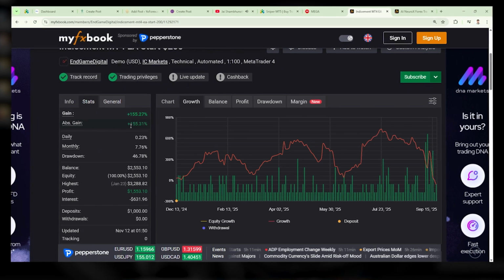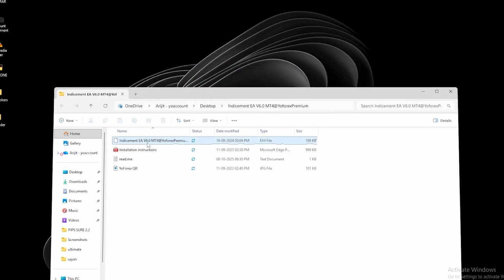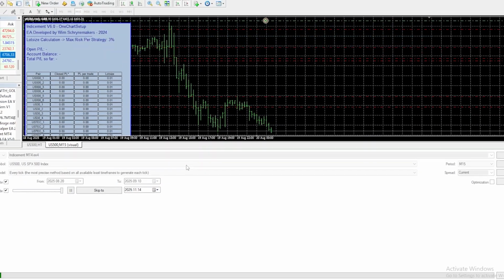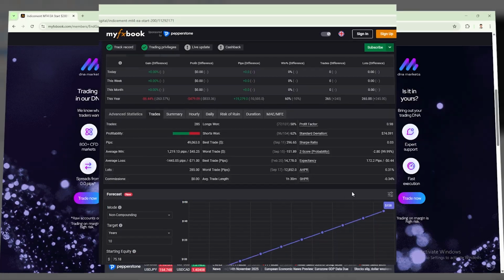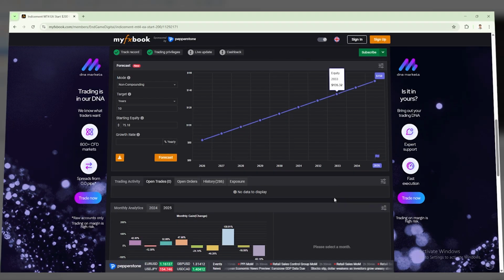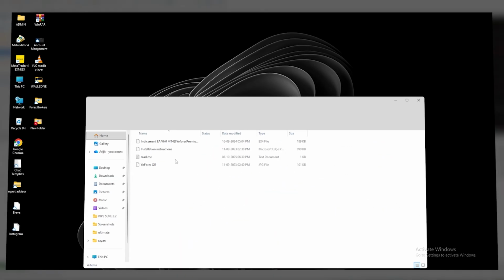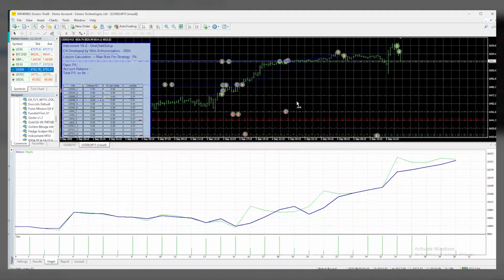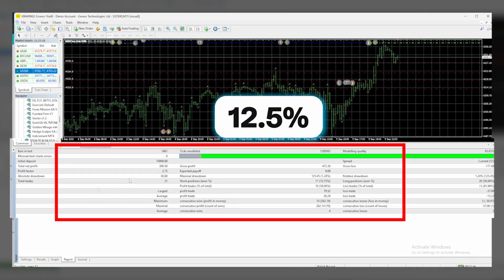Indicement EA V6.0 MT4 Review 2025: | Live Results + Backtest (US30, US500, NAS100)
🔥 Indicement EA V6.0 MT4 – The Powerful Automated Forex Robot Designed for US30, US500 & NAS100 Indices Trading!
In this full 2025 review, I break down the latest Indicement EA V6.0 for MetaTrader 4:
► Breakout strategy based on key support & resistance levels
► Runs multiple internal strategies to spread risk
► Built-in SL/TP + trailing stops for professional risk management
► No dangerous Martingale or Grid (safe capital protection)
► Optimized for H1 timeframe with stable long-term growth
► Real Myfxbook verified track record + high-performance backtests
📊 Verified Myfxbook Live Results:
Is Indicement EA V6.0 the best indices robot in 2025? Watch the full performance analysis, forward test discussion, and see if it fits your trading style!
⚠️ Always test any EA on a demo account first and use proper risk management. Past performance is not indicative of future results. Trading Forex & CFDs carries high risk.